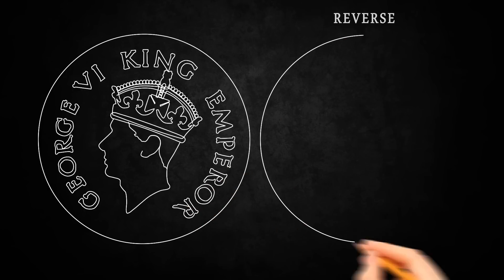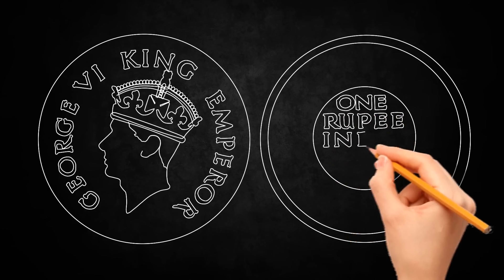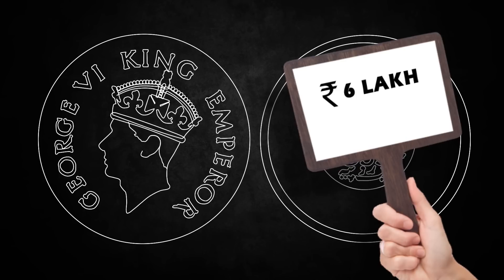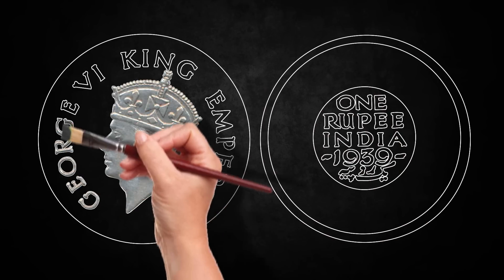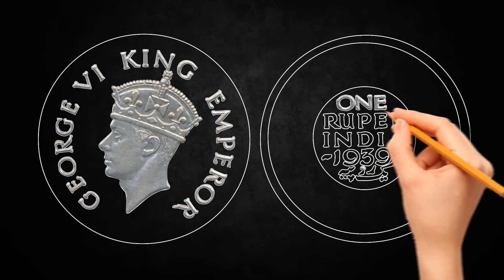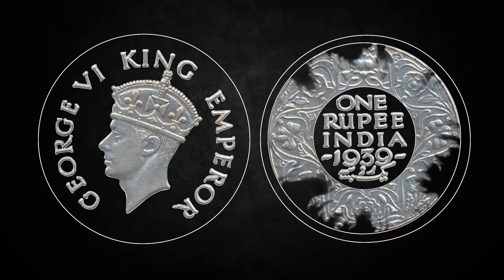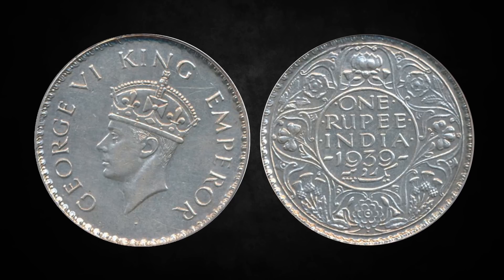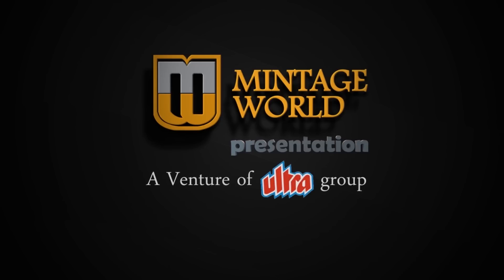A British era Coin worth 6 Lakh Rs. | One Rupee Coin | King George VI | MW’s Hidden Treasures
Melting of coins for their metal value made a silver One Rupee 1939 coin of British India highly rare. Hidden Treasures brings to you the facts and characteristics of this coin which made it extremely valuable item in the numismatics industry.

Hidden Treasures is a series of mini-documentaries which holds the gems of notaphily, numismatics and philately industry. With the help of the newly established online museum, this series discloses information about the most expensive and exquisite stamps, coins and notes sold across the world.

Promoted by the “Ultra” group, mintageworld.com is the first website of its kind in the world, where all the three fields have been brought under one roof.